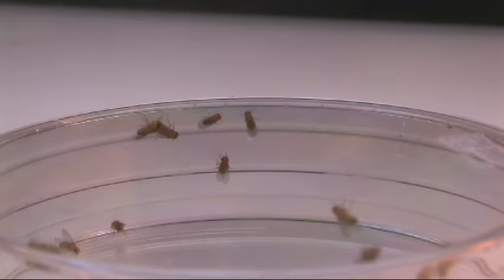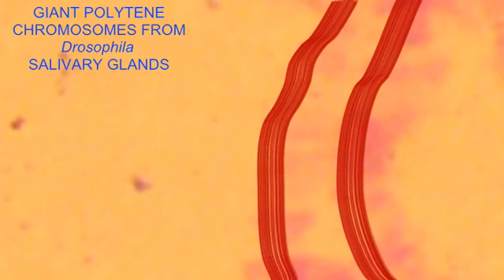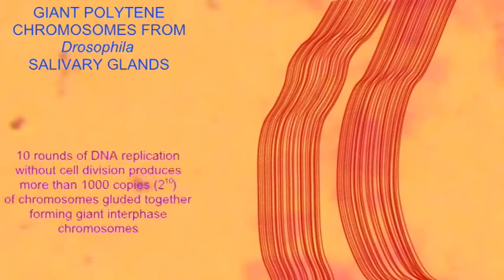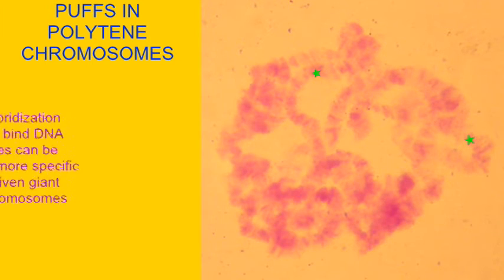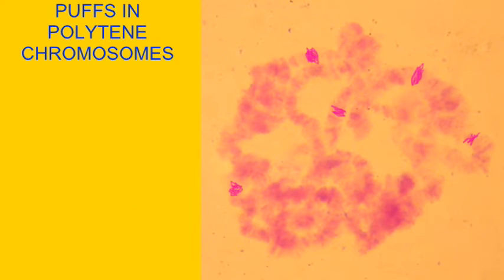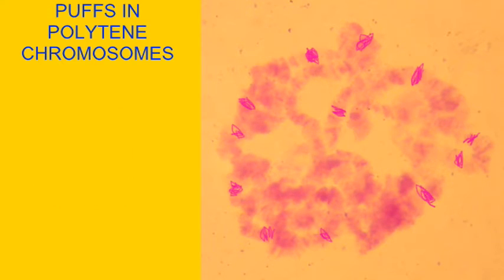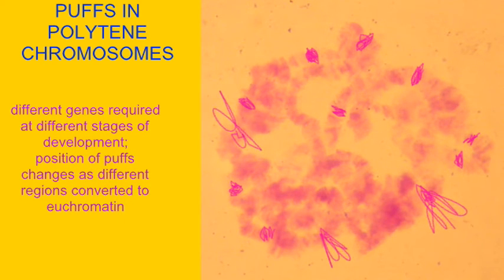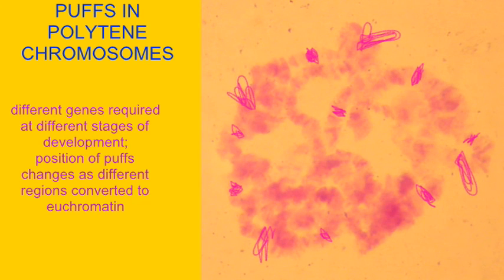POLYTENE CHROMOSOMES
Description